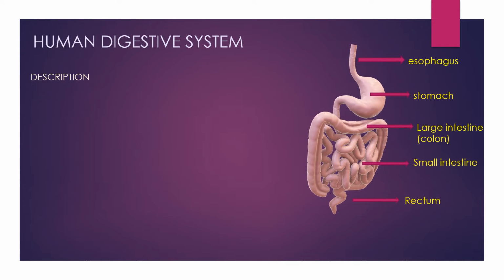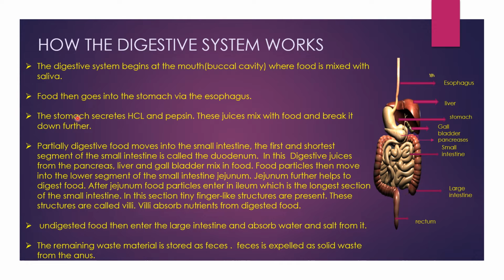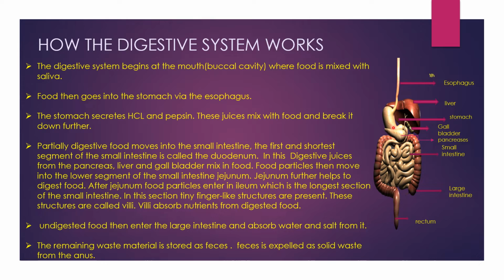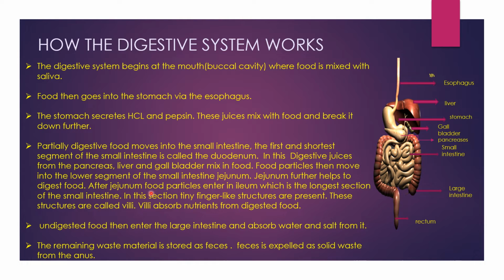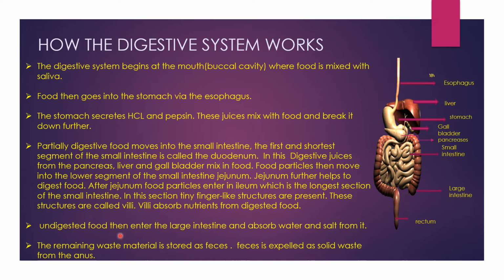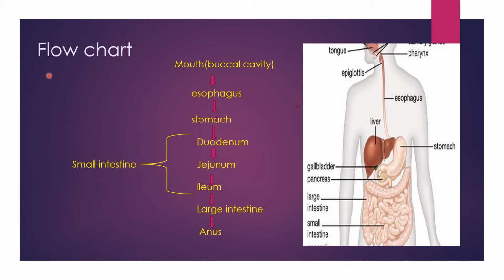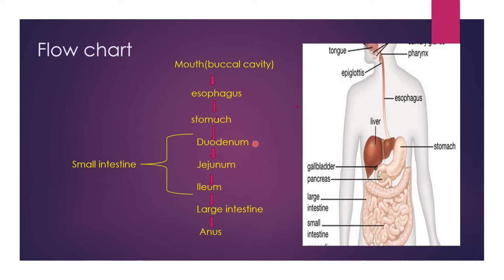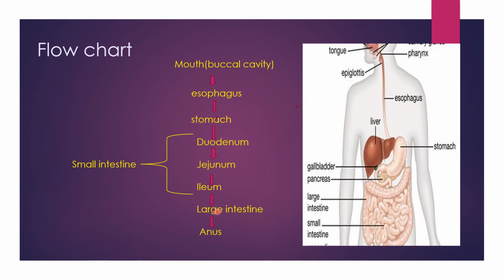Human Digestive system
Digestive system detail explanation.

small intestine and large intestine detail. class 10 syllabus.
working of digestive system by flow chart.
Teacher- Mrs. Himani kashyap